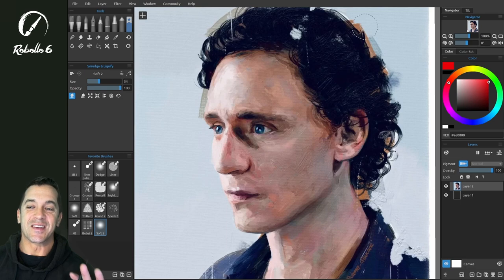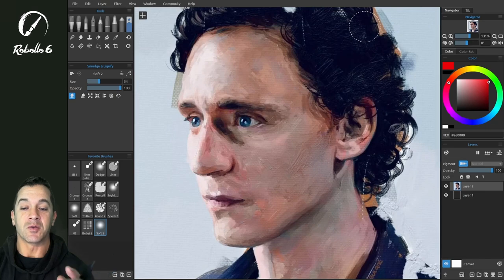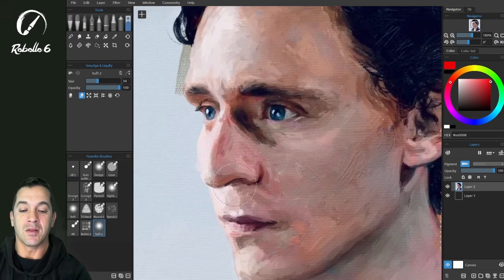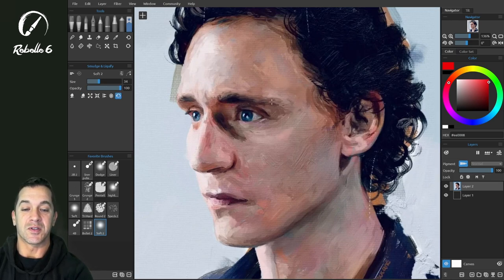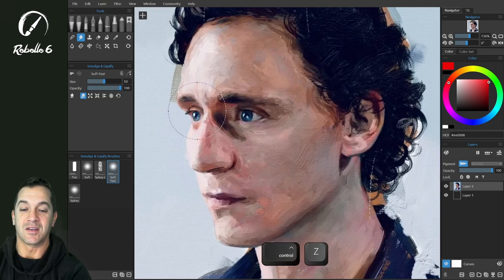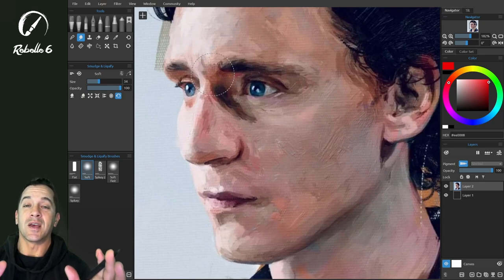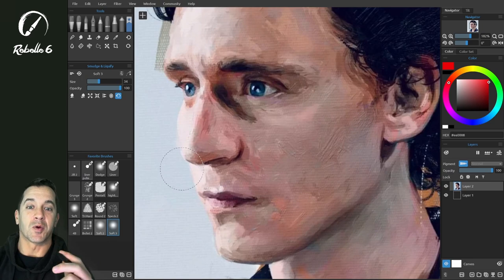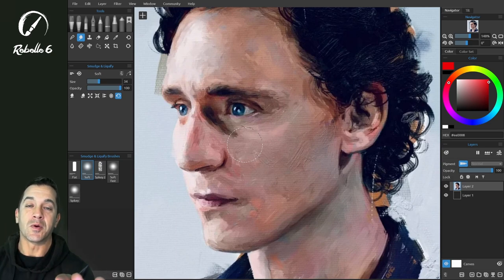Rebelle 6 New Features: Liquify Tool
In this video tutorial, Justice Frangipane introduces Liquify tool. Unlike other painting programs, Liquify is a separate tool in Rebelle. It is available in both editions, while Rebelle 6 uses bilinear processing, Pro edition uses new fractal image processing technology, which ensures keeping all details intact.